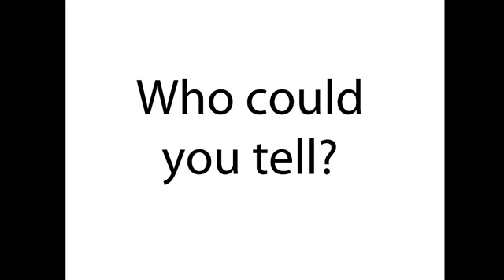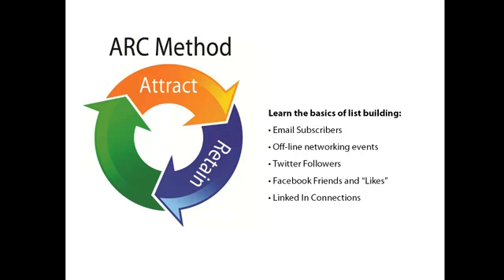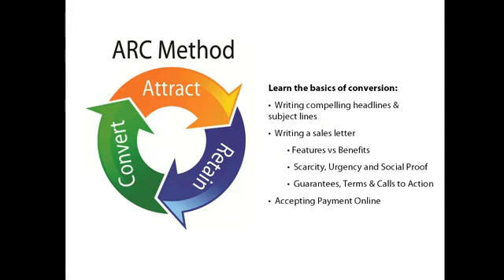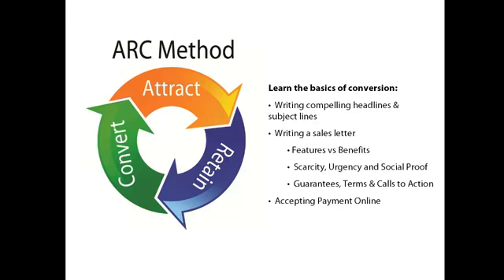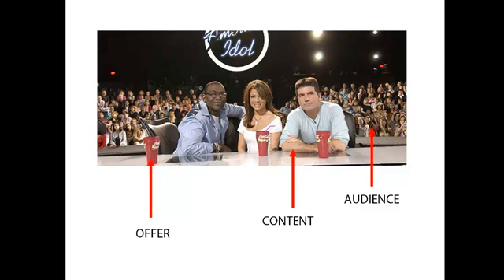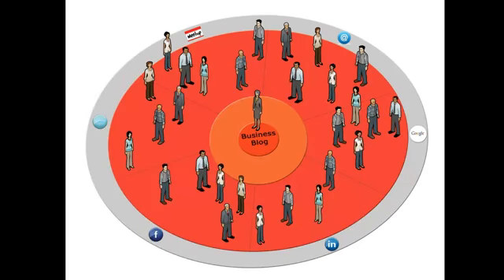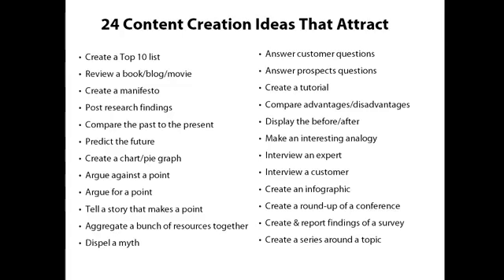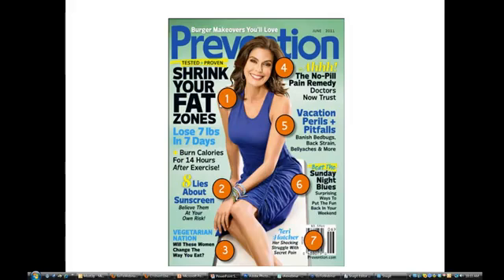How to Use Business Blogging to Generate Sales, Leads and Referrals